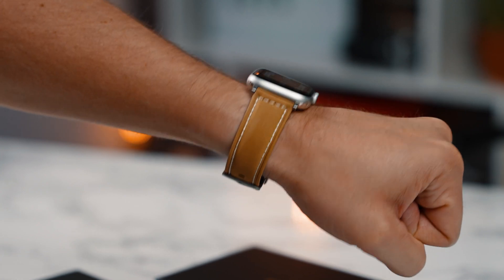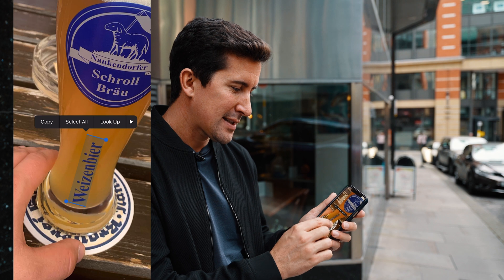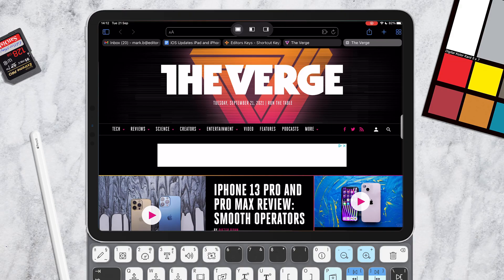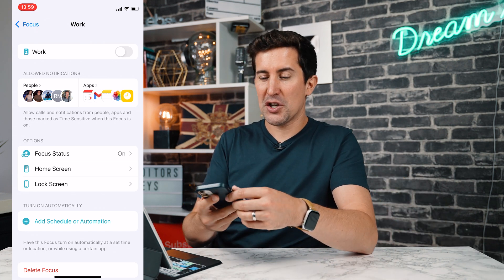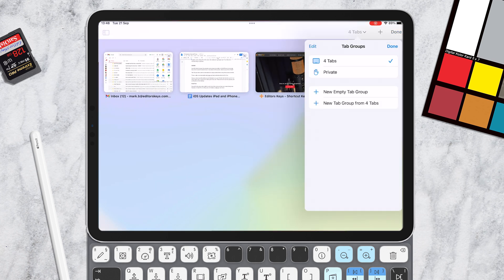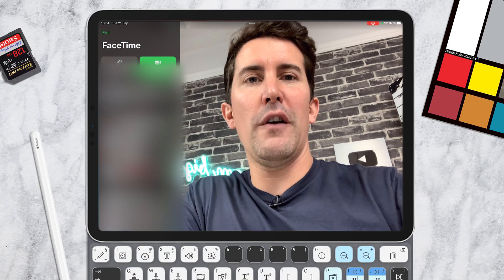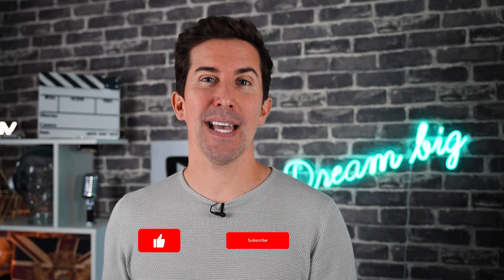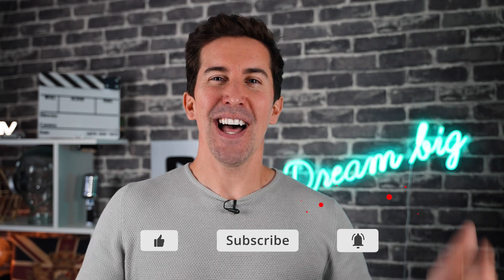NEW PRODUCTIVITY features in iPhone iOS15 and iPadOS 15 - WOW!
If you use an iPhone or an iPad and have just updated to iOS15 or iPadOS 15 there are some great productivity features that are actually a little hidden from view, so I wanted to share a few of the best that I think will help you in normal day to day life and also in business.

HELPFUL LINKS AND TESLA PRODUCTS I HAVE.

Links to accessories I have (or getting) for my Tesla Model 3:

Centre Cup Holder Grips:

Centre Console Sliding Tray:

Carwash cleaning products:

A handy bag hook for the rear boot!

Jack Pads for Model 3 (In case you ever need to change a Tyre)

No spare Tyre? No problem, I've got a tin of this:

Tesla Game Controller:

Model 3 Performance Style Accelerator and Brake Grips for Interior:

Premium Interior Car Matts: I got these before I realise the LR comes with floor Matts.)

Anti-Glare Screen Protector:

Organiser for centre console:

Water Resistant Boot Liner. (I'm buying this one soon.)

Frunk Floor Protector:

VIDEO STUFF

I get all of my music for my videos from these two amazing places: